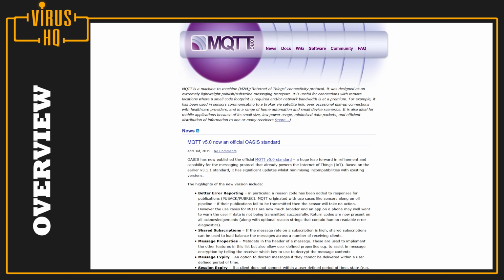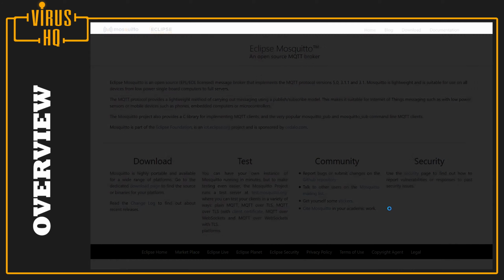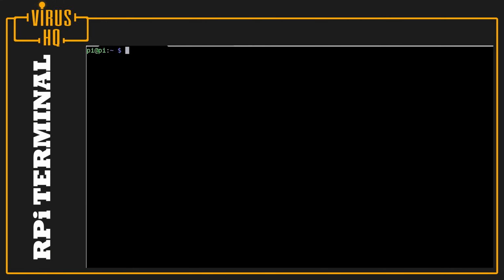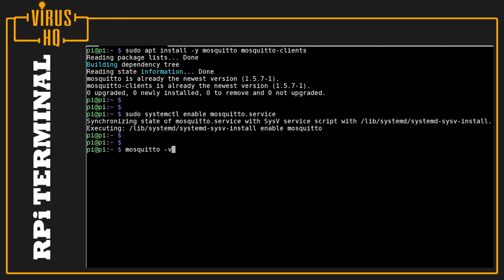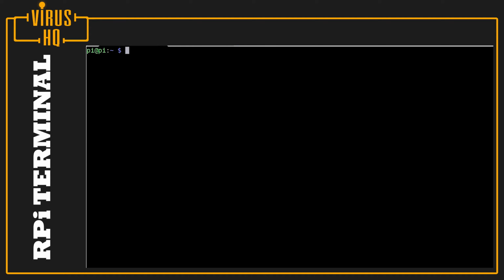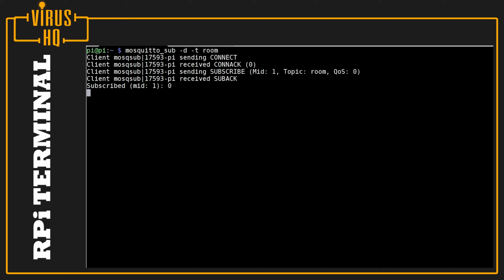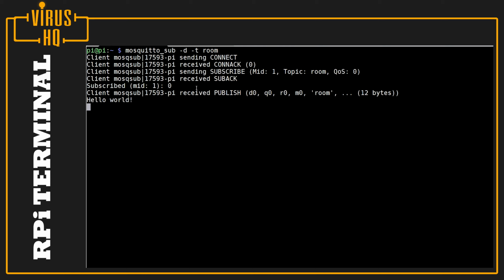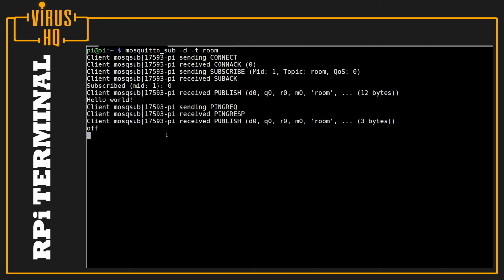MQTT Server ft. Mosquitto | Part 1 : Improved Home Automation System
This video focuses on the use of MQTT as a protocol , setting up a Raspberry Pi to act as a MQTT server using Mosquitto and a small demo showing its working.
This video also marks the FIRST PART of a multi part Home Automation Series.